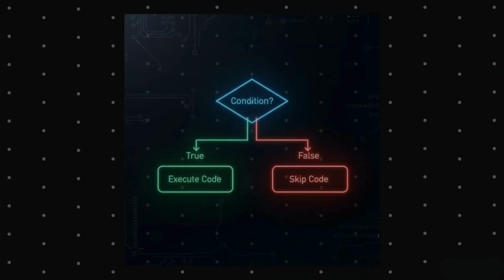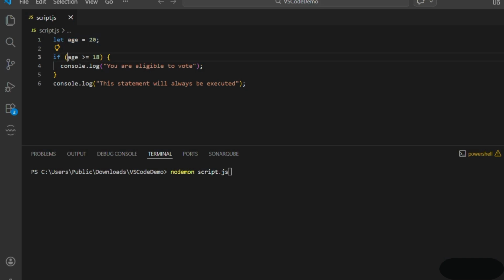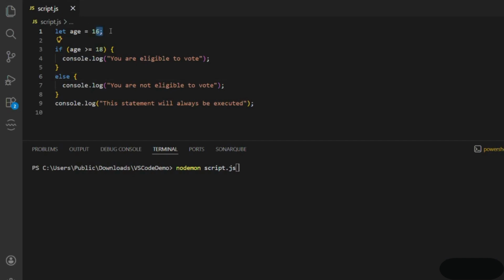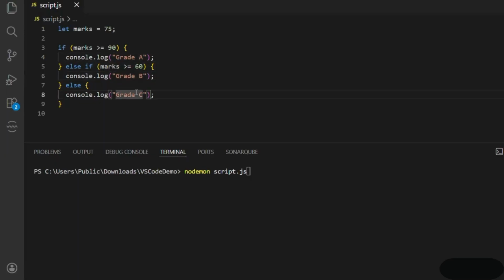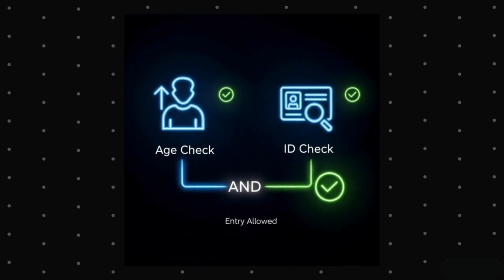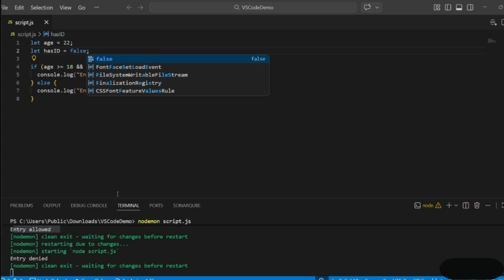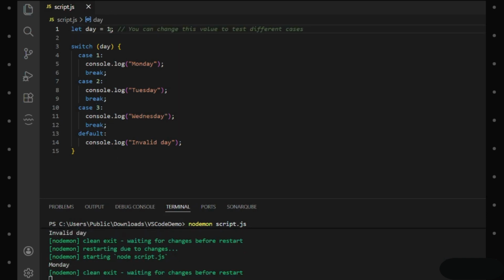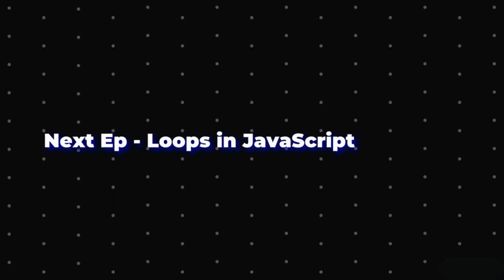JavaScript Conditions Explained (if, else, switch) | Build Real Logic | EP 7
Learn JavaScript conditions (if, else, else if, switch) explained for beginners. In this video, you’ll understand how JavaScript makes decisions and builds real logic.

Welcome to Episode 7 of the JavaScript to React Mastery series 🚀

In this episode, we finally bring everything together and teach JavaScript how to THINK using conditions. This is one of the most important concepts in programming because it allows your code to make decisions based on different situations.

📌 What you’ll learn in this video:

00:00 Why JavaScript Needs Conditions
00:20 JavaScript to React Mastery Series
00:52 What We’ve Learned So Far
01:18 What Are Conditions in JavaScript?
01:43 if Statement Explained
02:06 if...else Explained
02:25 else if (Multiple Conditions)
02:48 Using Logical Operators in Conditions
03:12 Truthy & Falsy in Conditions
03:30 switch Statement Explained
03:50 Wrap Up & Next Episode (Loops)

🧠 Why this video is important:

Without conditions, your code cannot make decisions.

This is the foundation of:
- Login systems
- Form validation
- Game logic
- Real-world applications
- React component rendering

Master this, and you’re already ahead of most beginners.

📝 Mini Challenge (Try this yourself):

Create a simple login system using conditions:

- Create variables: username and password
- If both are present → print "Login successful"
- Otherwise → print "Please enter credentials"

Bonus: Add an admin check 🚀

📺 Previous Episodes:

EP 3: Variables & Data Types
EP 4: Arithmetic & Assignment Operators
EP 5: == vs === Explained
EP 6: Logical Operators & Truthy/Falsy

⏭ Next Episode:

JavaScript Loops (for, while, do-while) — where your code starts repeating tasks automatically.

Make sure you don’t miss it.